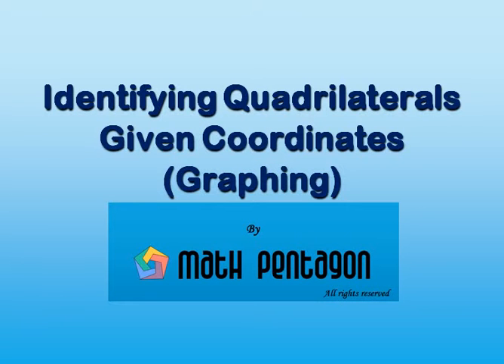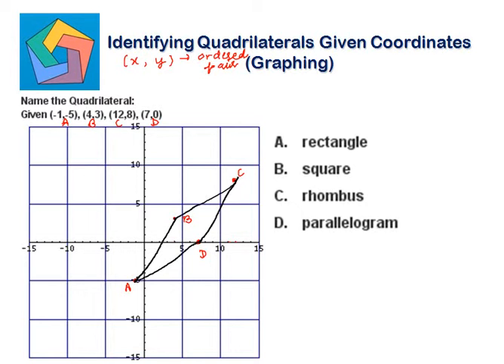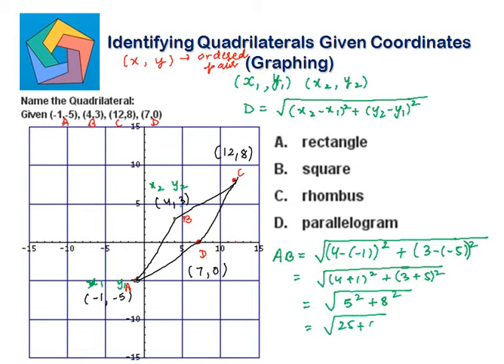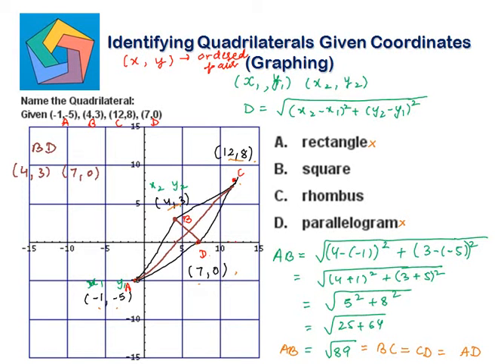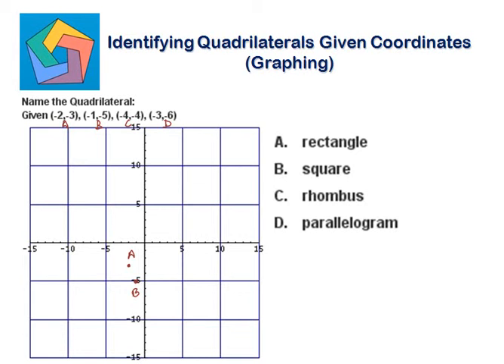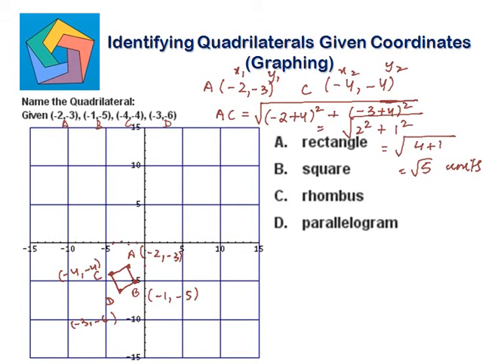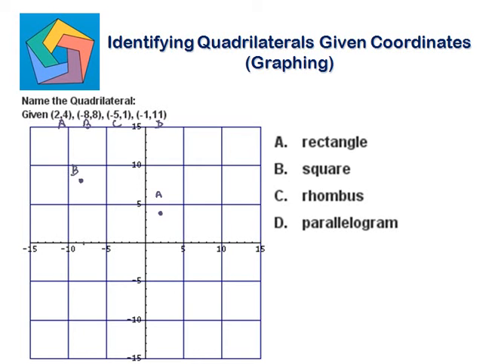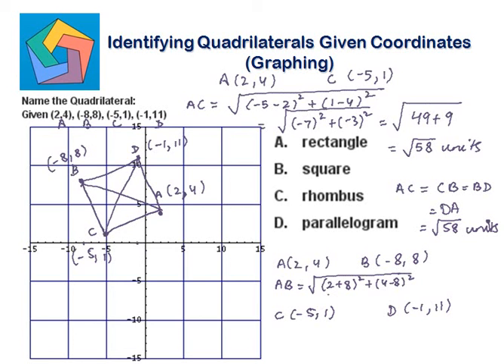Identifying Quadrilaterals Given Coordinates (Graphing)